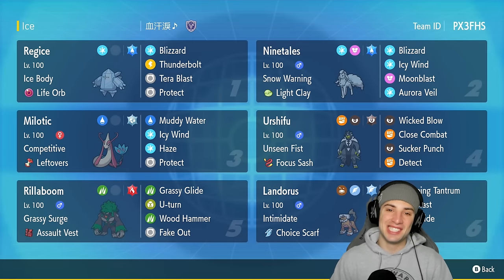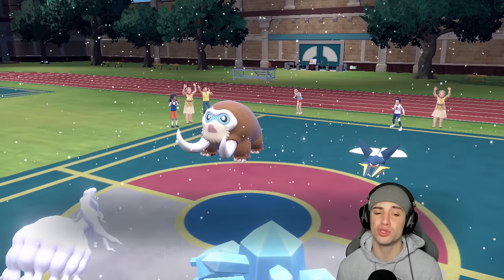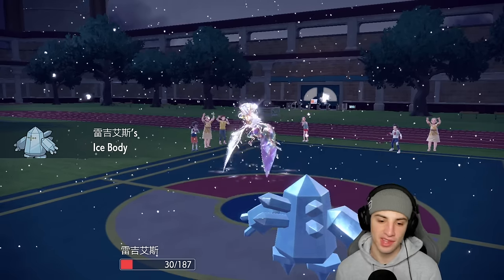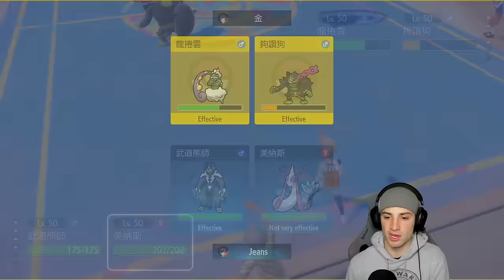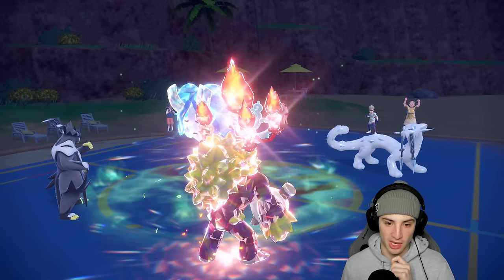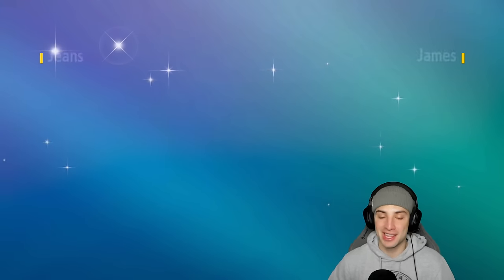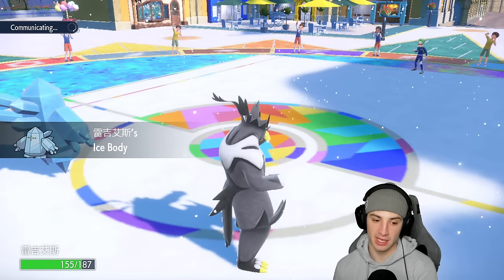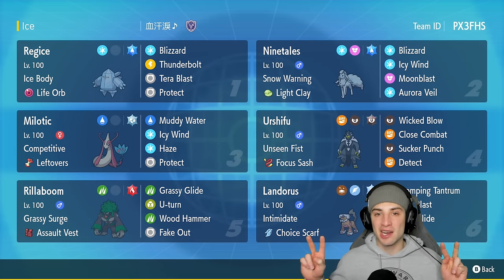ICE BODY REGICE Snow Team Freezes The Competition in Ranked Regulation F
Regice ranked team in today's video! With Life Orb and Alolan Ninetales This Snow Combo Is Great!

Regice @ Life Orb
Ability: Ice Body
Level: 50
Tera Type: Water
EVs: 252 HP / 252 SpA / 4 Spe
Modest Nature
IVs: 0 Atk
- Blizzard
- Thunderbolt
- Tera Blast
- Protect

Ninetales-Alola @ Light Clay
Ability: Snow Warning
Level: 50
Tera Type: Water
EVs: 28 HP / 228 SpA / 252 Spe
Timid Nature
IVs: 0 Atk
- Blizzard
- Icy Wind
- Moonblast
- Aurora Veil

Urshifu @ Focus Sash
Ability: Unseen Fist
Level: 50
Tera Type: Dark
EVs: 4 HP / 252 Atk / 252 Spe
Adamant Nature
- Wicked Blow
- Close Combat
- Sucker Punch
- Detect

Milotic @ Leftovers
Ability: Competitive
Level: 50
Tera Type: Steel
EVs: 252 HP / 92 Def / 156 SpA / 4 SpD / 4 Spe
Modest Nature
IVs: 0 Atk
- Muddy Water
- Icy Wind
- Haze
- Protect

Ability: Intimidate
Level: 50
Tera Type: Flying
EVs: 60 HP / 196 Atk / 252 Spe
Adamant Nature
- Stomping Tantrum
- Tera Blast
- Rock Slide
- U-turn

Ability: Grassy Surge
Level: 50
Tera Type: Fire
EVs: 196 HP / 252 Atk / 60 Spe
Adamant Nature
- Grassy Glide
- U-turn
- Wood Hammer
- Fake Out

GAME INFO
Name: Pokémon Scarlet and Violet
Developer: Game Freak
Publisher: The Pokémon Company, Nintendo
Platforms: Nintendo Switch
Release Date: November 18, 2022

Team Breakdown - 0:00
Game 1 - 1:48
Game 2 - 7:42
Game 3 - 16:35